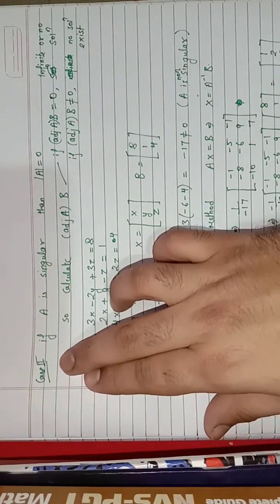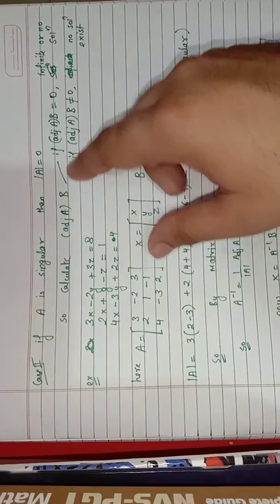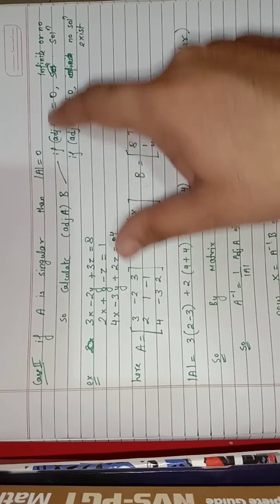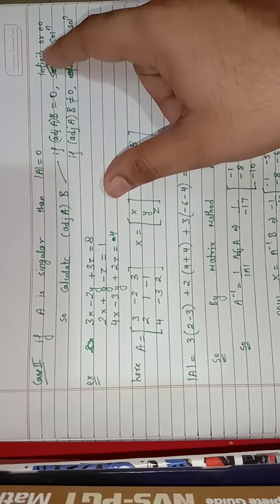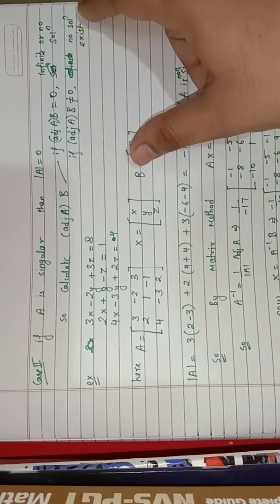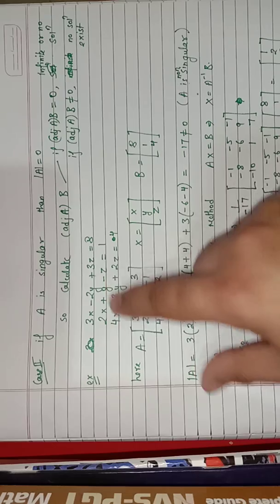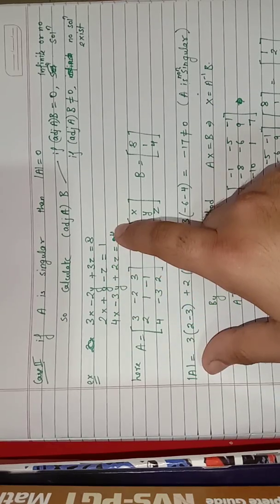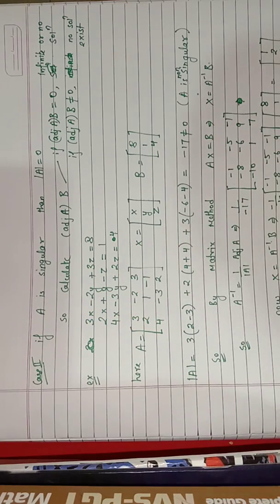class xii CH-4 (APPLICATION OF DETERMINANT AND MATRIX)